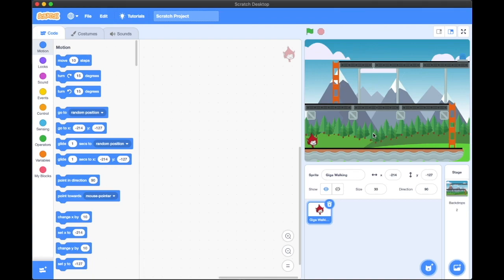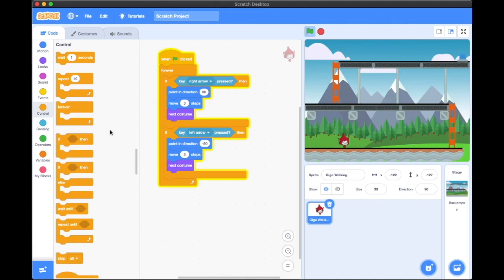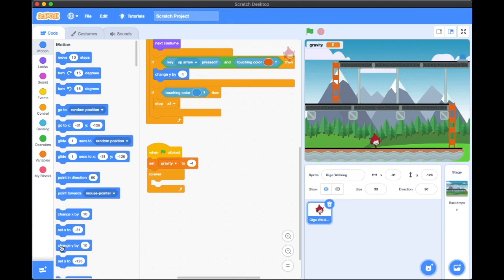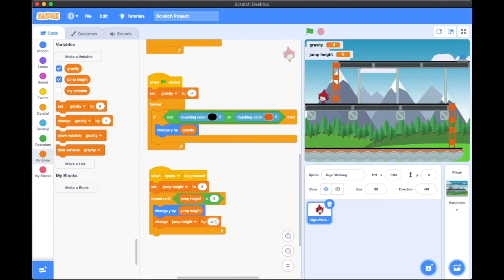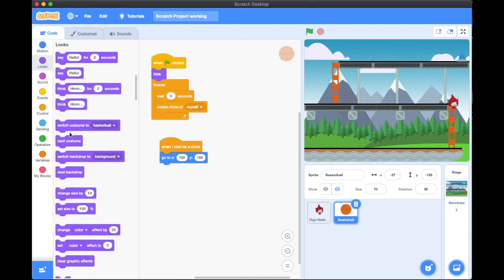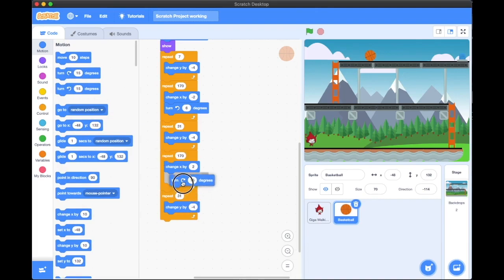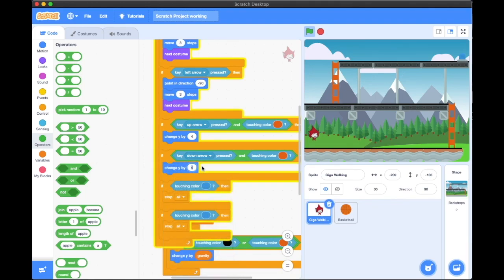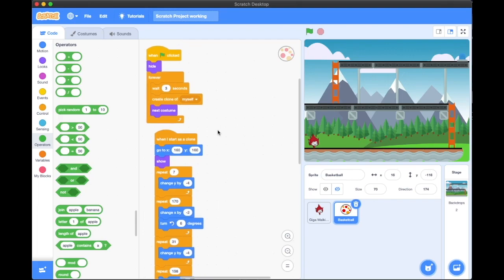Dodge ball 2 0 with Scratch 3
Welcome to my new tutorial. Today we will be building a platform game

The project folder is available to download from my google drive

To download Scratch visit:
scratch.mit.edu/download

Or to use it in the browser visit:
scratch.mit.edu